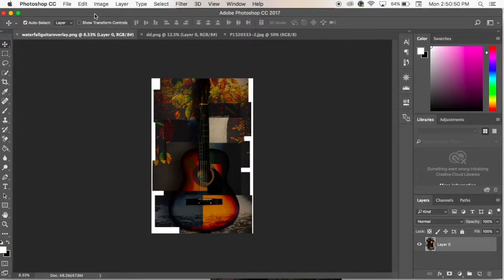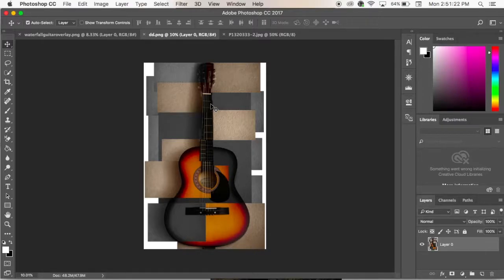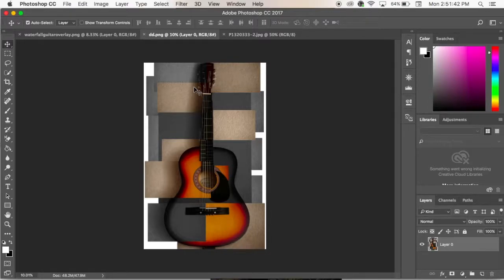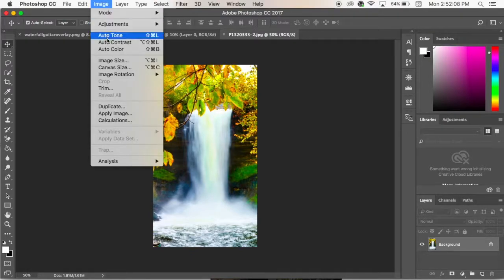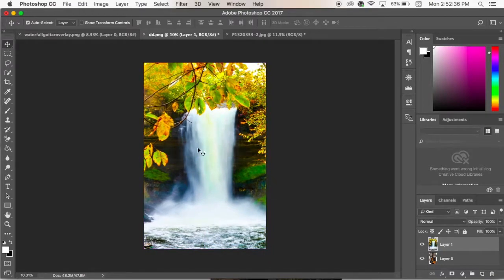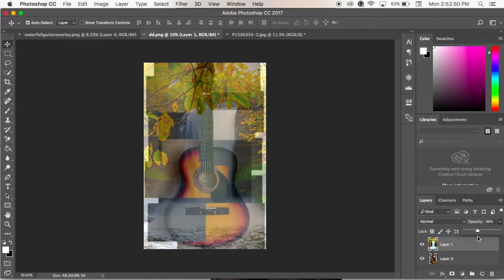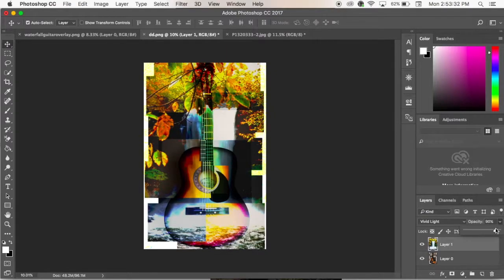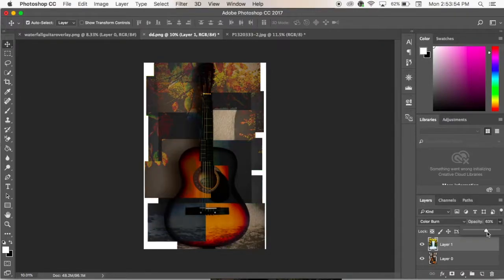Photoshop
Film Studies/Advanced Film
Benilde-St. Margaret's School